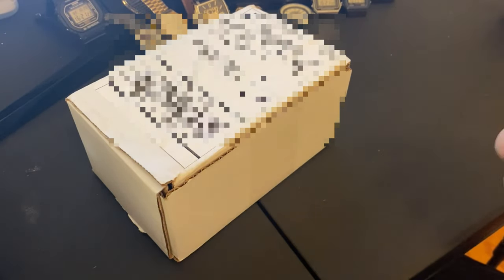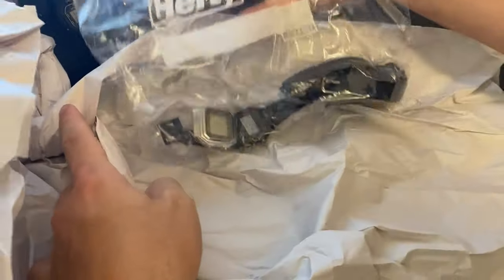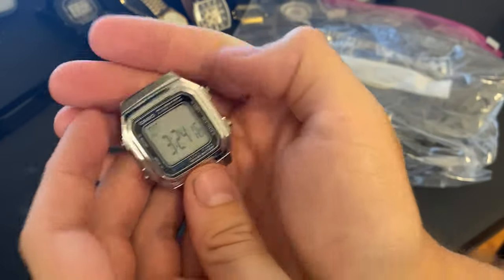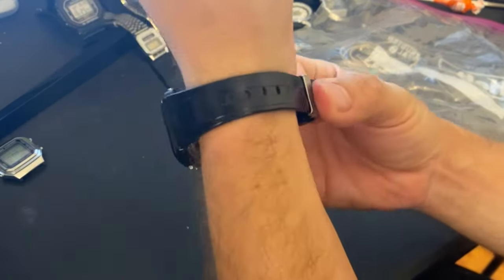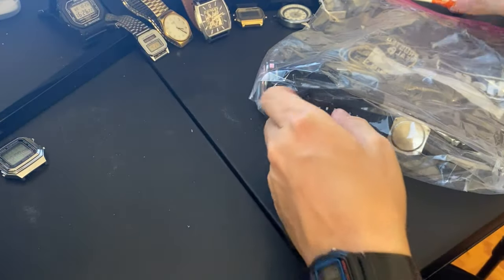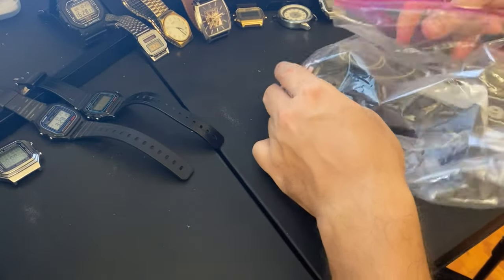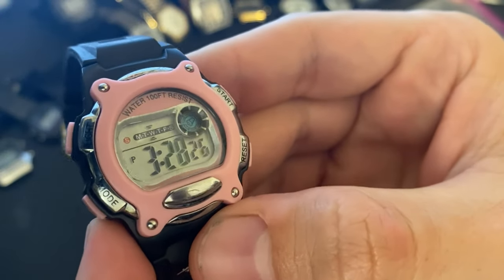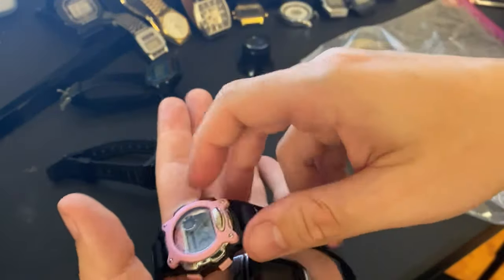$11 ebay Casio watch haul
In this video we open up and take a look at four Casio watches I bought off ebay recently.